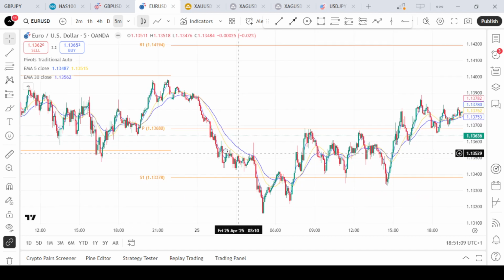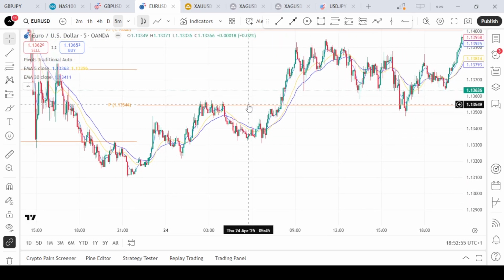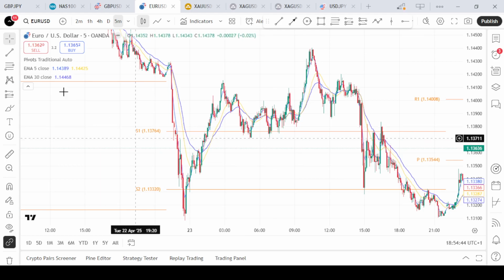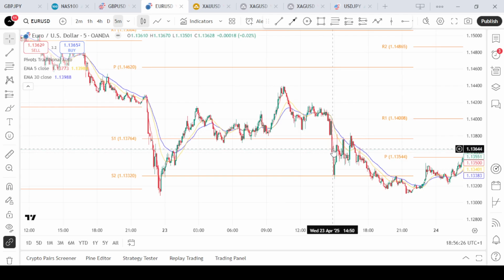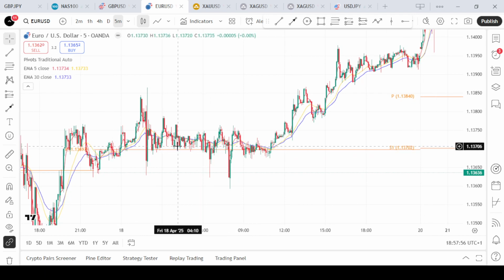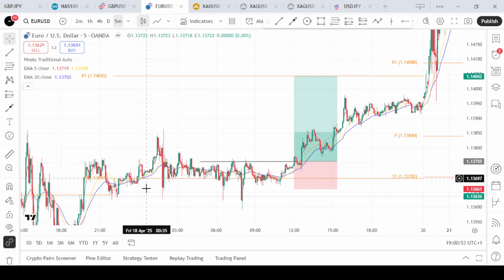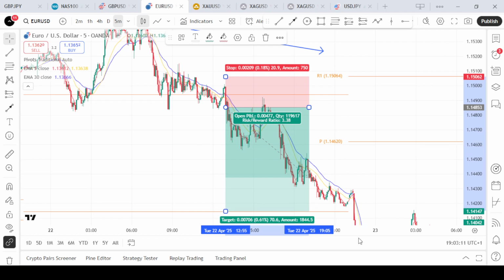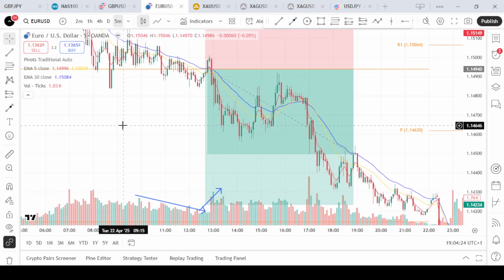Master Pivot Points Day Trading Strategy – The Complete Guide to Maximize Forex Profits!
Discover the ultimate Pivot Points day trading strategy that professional traders use to identify key market turning points. In this comprehensive guide, I break down exactly how to calculate pivot levels, interpret market reactions, and execute high-probability trades.

Learn how to combine pivot points with moving averages and momentum indicators to create a complete trading system. I'll walk you through real chart examples showing how to spot the perfect entry and exit points using this powerful technical tool.

Whether you're trading forex, stocks, or futures, this pivot point strategy works across all markets and timeframes. Stay until the end for my step-by-step trading plan that you can implement immediately.

Drop a comment with your questions or experiences using pivot points!